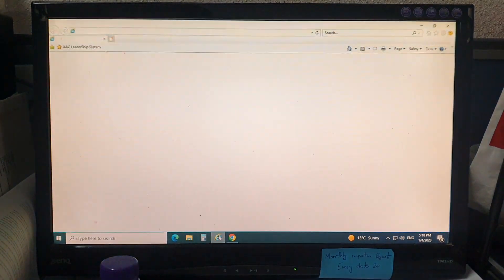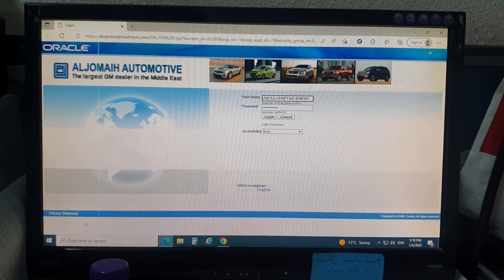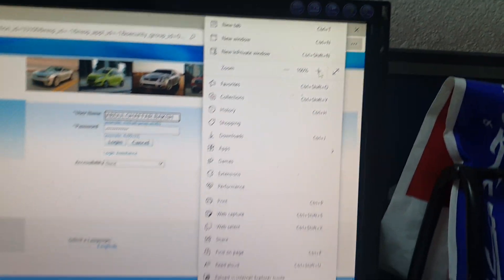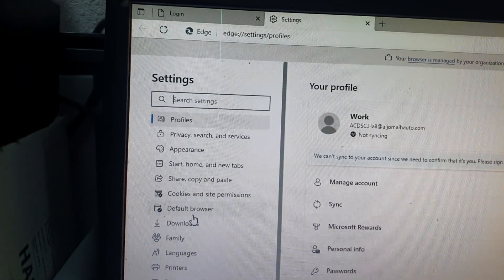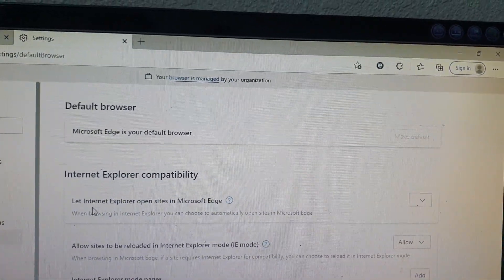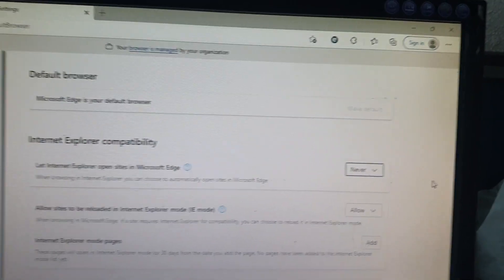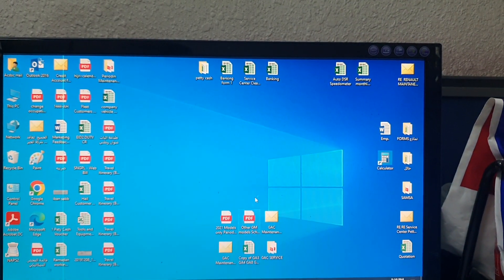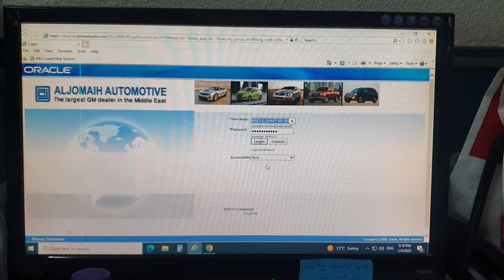Internet Explorer Opens Edge Automatically. How To Stop Internet Explorer Opening Microsoft Edge.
For Latest solution, watch this video.

How To Stop Internet Explorer Opening Microsoft Edge | Internet Explorer Opens Edge Automatically. It motivates me to create more content.